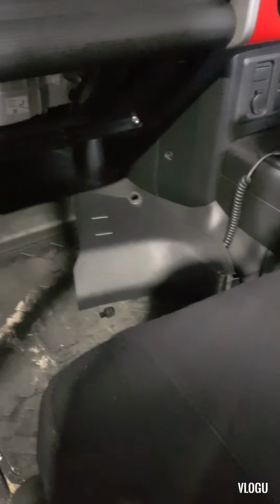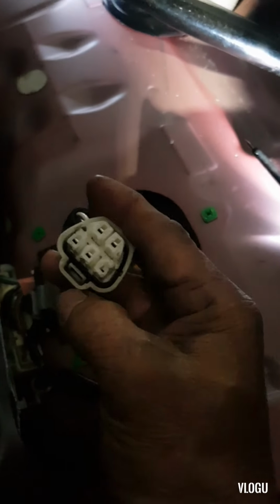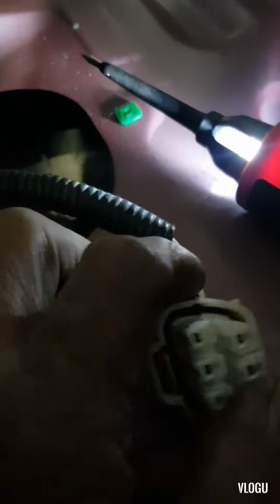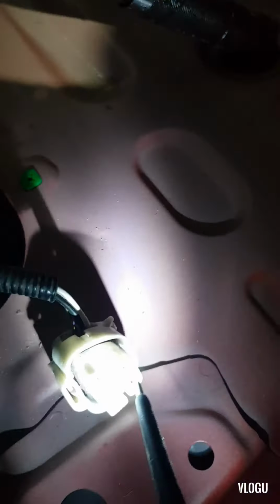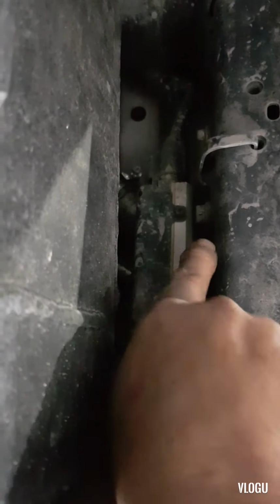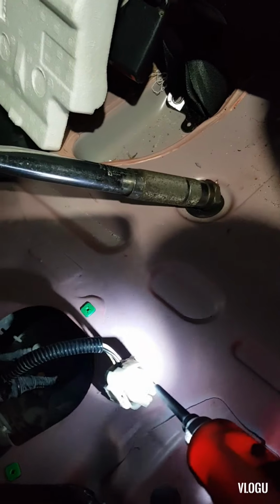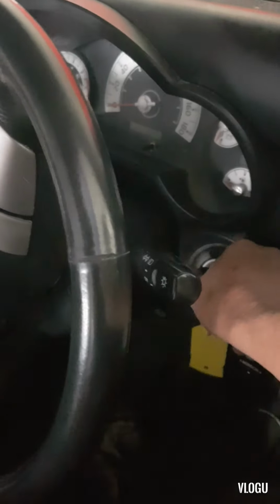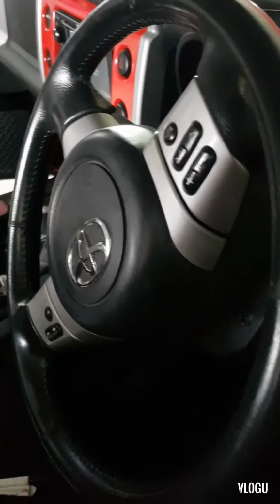FJ Cruiser won’t start?/ Fuel pump module location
The FJ cruiser towwd to our workshop eng8ne crank but won't start, has a spark but no fuel coming out from fuel pump,